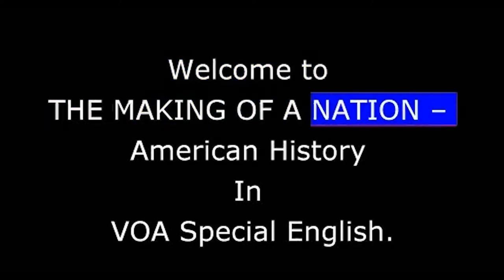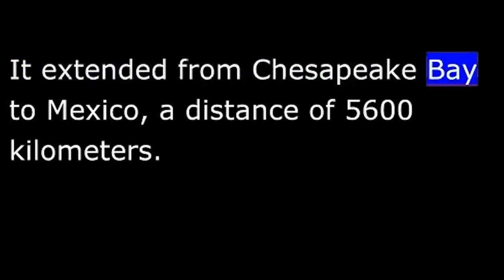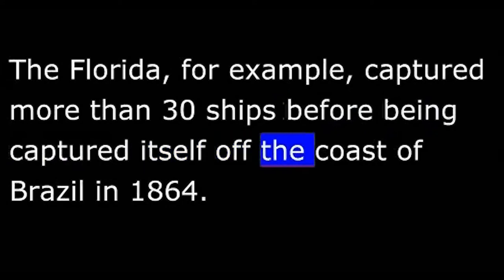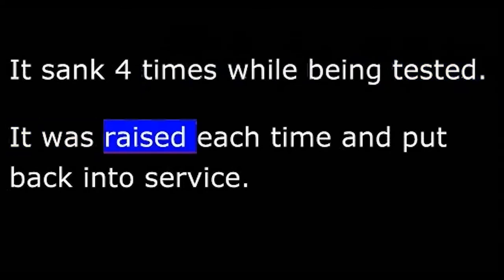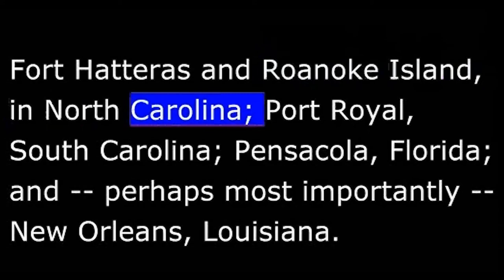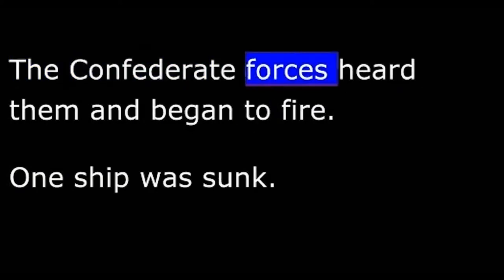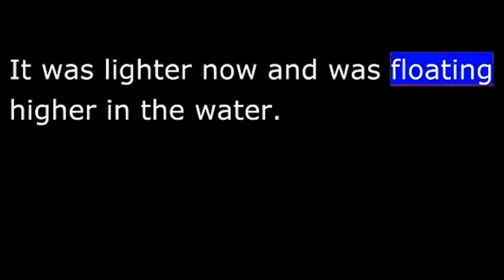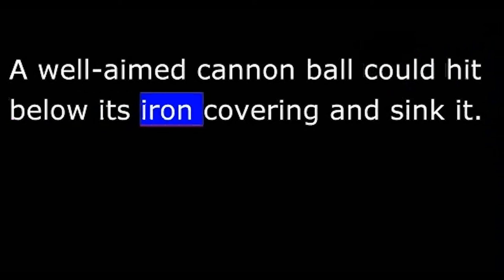American History - Part 096 - Lincoln - War at Sea - Battle of the Ironclads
The American Civil War in the 1860s was fought not only on land. There was a great deal of fighting between the Union and Confederate navies.
This part of the war -- the sea war -- is often forgotten, but it was important. The Union victory might not have been possible without the successes of its navy.
Many battles took place just off the coast of the United States. Many others took place farther away, in international waters.
This week in our series, Kay Gallant and Harry Monroe talk about the naval side of the Civil War.
The Union navy was too small for the job.
The Confederate seacoast was long. It extended from Chesapeake Bay to Mexico, a distance of five thousand six hundred kilometers. There were not enough ships in the Union navy to blockade all of it. Many months would pass before the Union could build up an effective naval force.
The Confederacy had no navy at the start of the Civil War. The Confederate government had little money to create one. And the South had no factories to build one.
. For the most part, the Confederacy depended on privately owned ships to get goods in and out of the South.
About twenty of these private ships flew the Confederate flag. Most were very successful in the beginning.
The Florida, for example, captured more than thirty ships before being captured itself off the coast of Brazil in 1864. The Alabama captured more than sixty ships. It was finally sunk in a battle with the Kearsarge off the coast of France.
The Shenandoah sailed in the Pacific Ocean. It captured forty ships. After the war ended, the Shenandoah tied up in Liverpool, England.
In addition to these victories, the Confederacy claimed responsibility for several new naval technologies during the Civil War. One was the first modern submarine.
This ship was ten meters long. It sank four times while being tested. It was raised each time and put back into service. One night, it fired its torpedoes at a much larger Union ship and sank it. But the explosion was so great that it tore apart the submarine. And it sank, too.
The Confederacy also developed very effective underwater explosive devices for use in the harbors.
Even with its victories and technologies, however, the Confederacy could not stop the Union navy. The Union navy was bigger to begin with and grew much faster.
President Lincoln appointed navy officer David Farragut to lead the attack on New Orleans.
When Farragut reached New Orleans, he found the city defenseless. Several thousand Confederate soldiers had fled. They knew they could not defend against the bigger Union force. Only civilians remained. Farragut captured New Orleans without a fight.
The Confederate flag was lowered. And the United States flag was raised over the city.
Several weeks before Farragut captured New Orleans, a new kind of navy battle was fought off Hampton Roads, Virginia. It was the first battle between iron ships.
On the Confederate side was the Virginia. It had been built from what remained of a captured Union warship called the Merrimack. The Virginia was like no other warship ever seen in the world.
It was eighty meters long. The part that showed above the water line was built of wood sixty centimeters thick. This part was covered with sheets of iron ten centimeters thick.
The Virginia could not move fast. And it was difficult to control. It took almost thirty minutes to turn around. Still, there seemed to be no way to stop this iron monster. It already had destroyed two Union warships. And it was coming back for more.
The Union ship chosen to fight the Virginia was the Monitor. It, too, was covered with iron. But it was much smaller than the Virginia. And it carried only two cannons.
These two cannons, however, were on a part of the ship that could turn in a complete circle. They could be aimed in any direction.
The Monitor and the Virginia faced each other on the morning of March ninth, 1862. They moved in close -- very close -- then began to fire.
The battle at Hampton Roads between the Virginia and the Monitor was undecisive. It did not have much effect on the final result of America's Civil War. But it was still an important battle. For it marked the beginning of the end of the world's wooden navies.